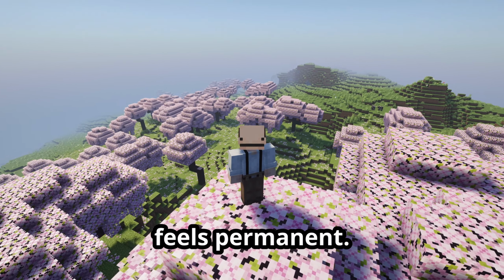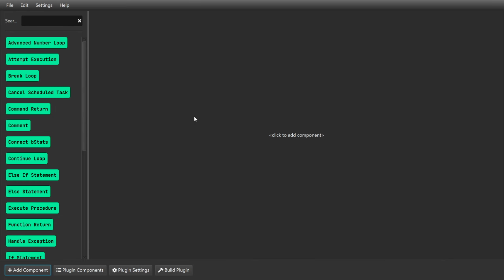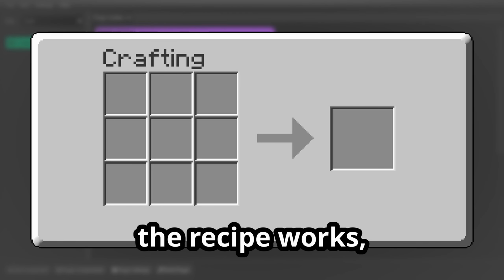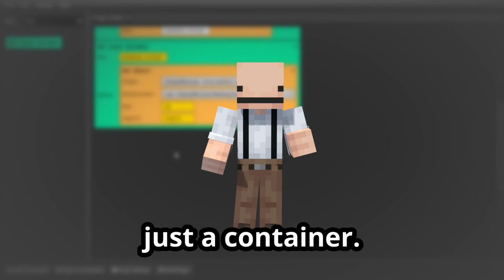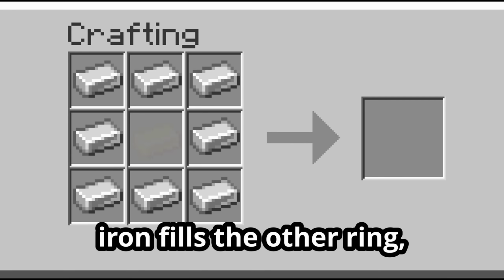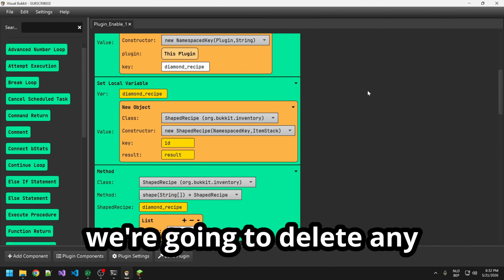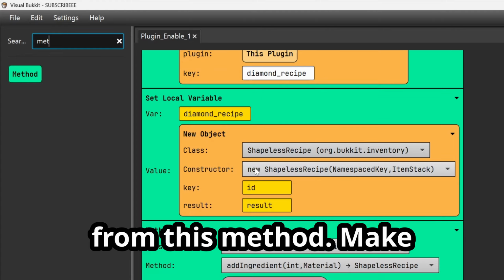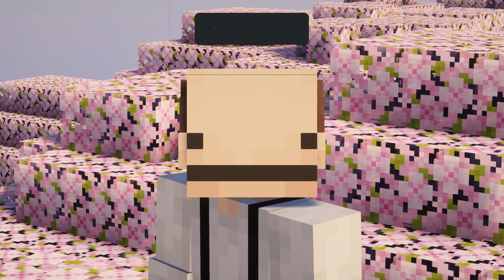Create ANY Crafting Recipe Without Java (Visual Bukkit)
Minecraft crafting is just data. Rewrite it with Visual Bukkit

In this tutorial, you'll learn how to create custom crafting recipes for your Spigot server using Visual Bukkit. We cover both ShapedRecipe (exact position matters) and ShapelessRecipe (position doesn't matter), plus how to add ingredients, set outputs, and register everything on plugin enable. No Java required — just drag, drop, and configure.

💬 Got an idea for the next Visual Bukkit tutorial?

🔍 Timestamps:
00:00  Intro
00:47  How crafting really works
01:42  ShapedRecipe setup
02:28  Creating a NamespacedKey
05:06  Testing
05:50  Switching to ShapelessRecipe
07:53  Testing shapeless